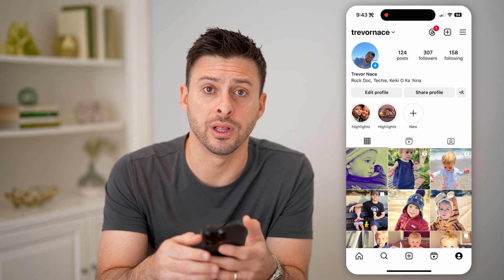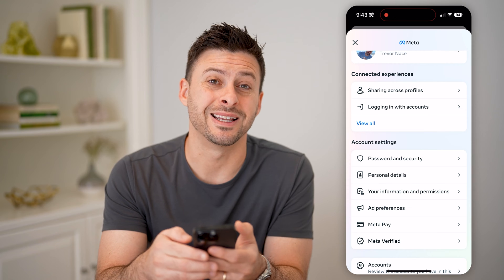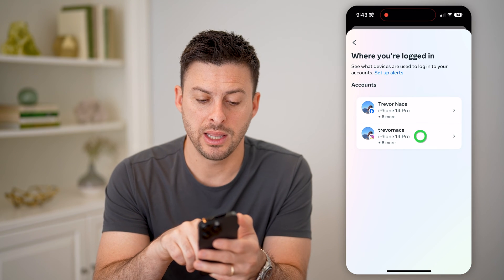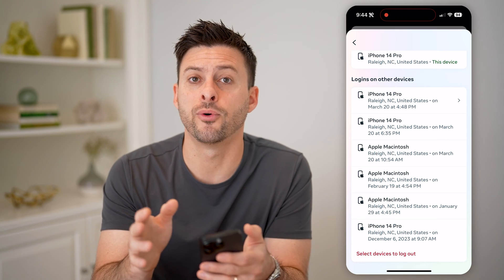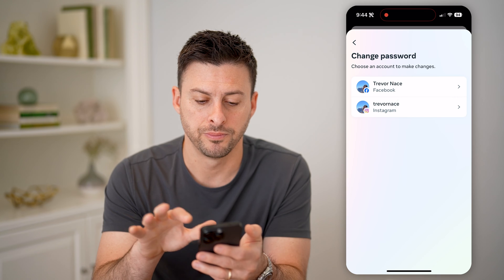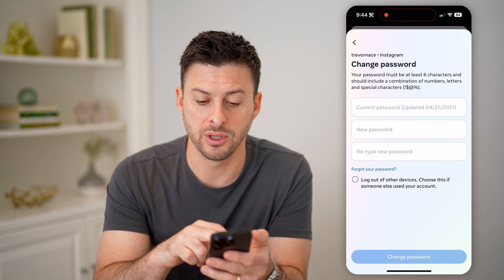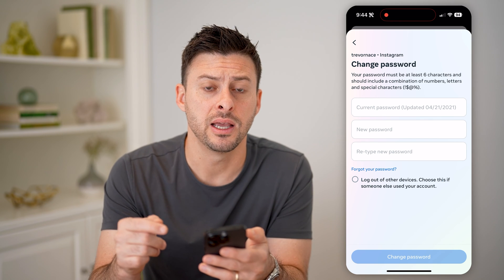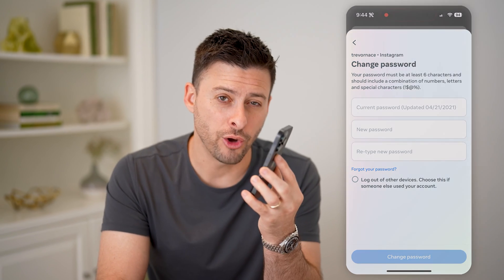How To Check Last Password Change In Instagram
Here's how to check the last time your Instagram password was changed to make sure it was you who updated it.